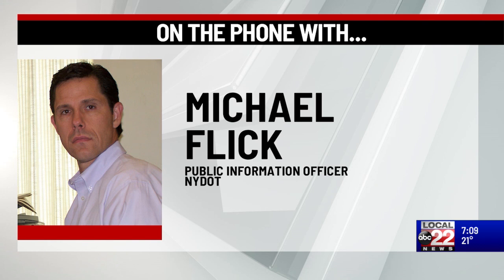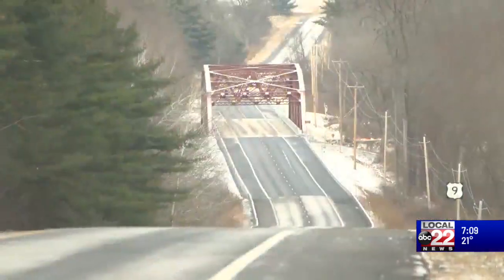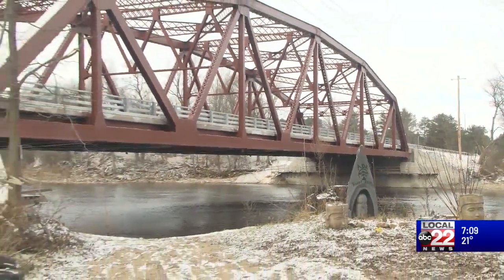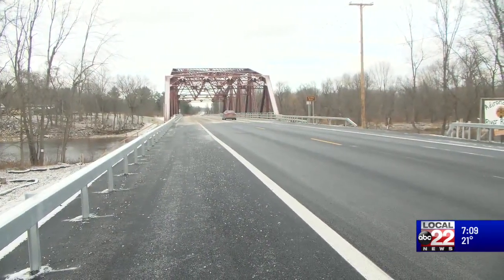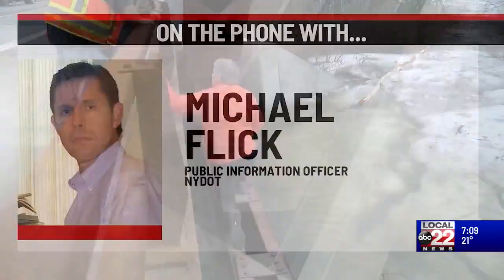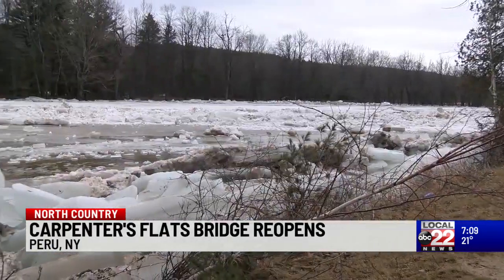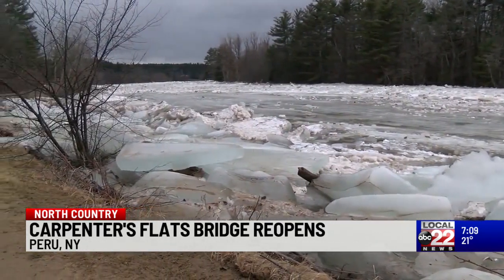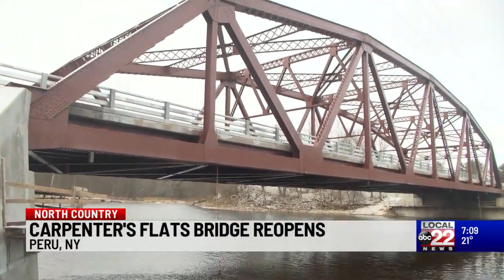Carpenter's Flat Bridge reopens to traffic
A historic bridge linking Clinton and Essex counties has reopened to traffic.